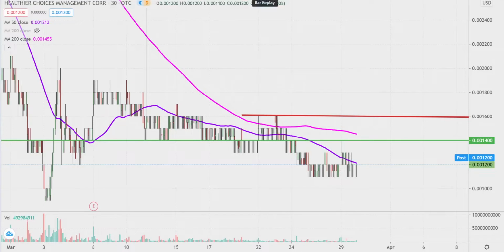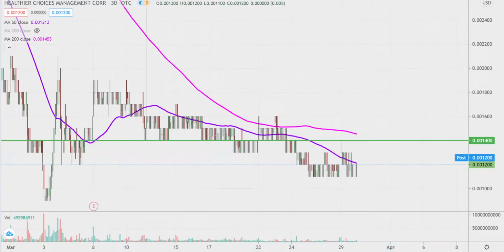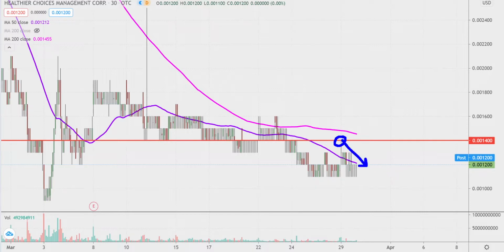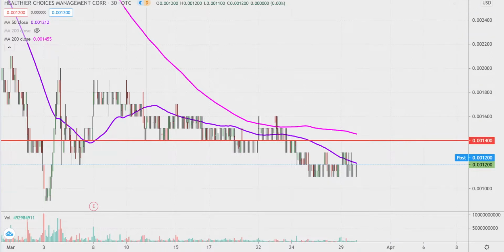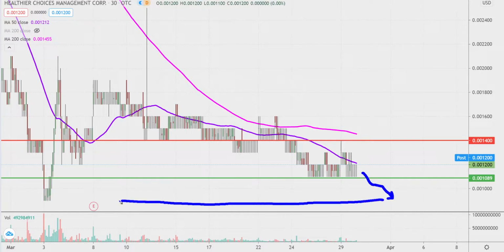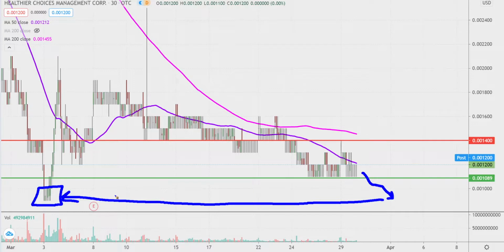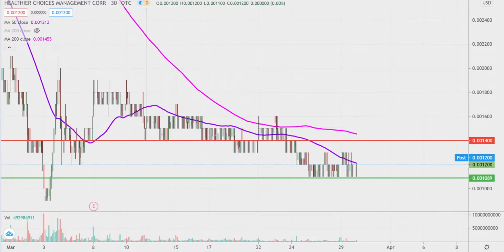Healthier Choices Management Corp. - HCMC Stock Chart Technical Analysis for 03-29-2021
Learn how to read stock charts and identify technical patterns as ClayTrader does a quick stock chart review on Healthier Choices Management Corp. (HCMC).